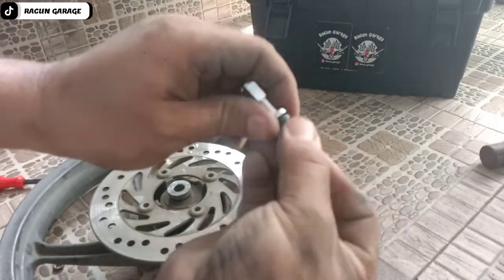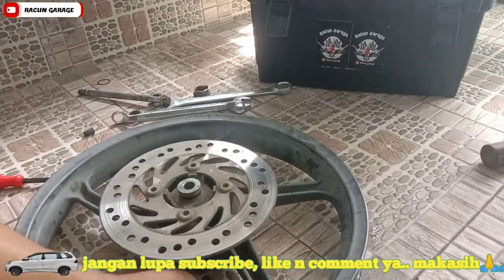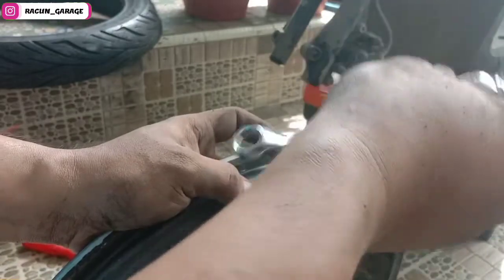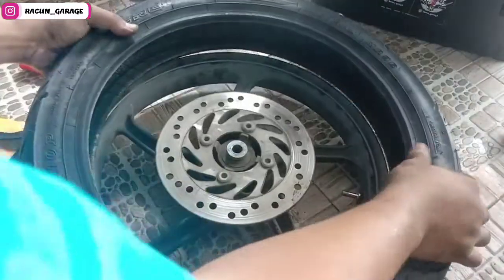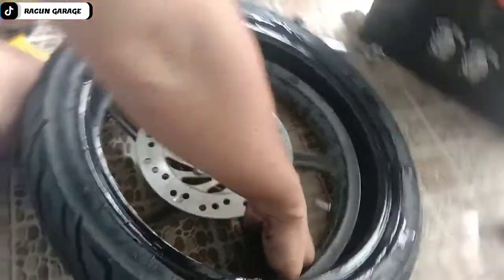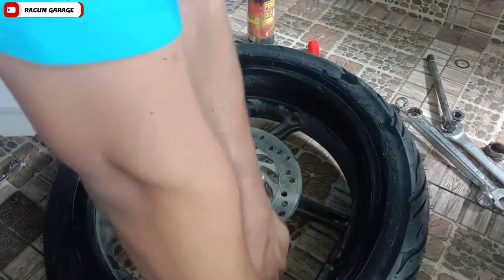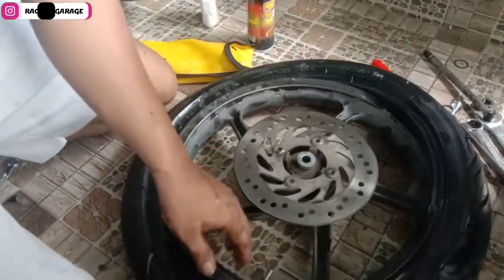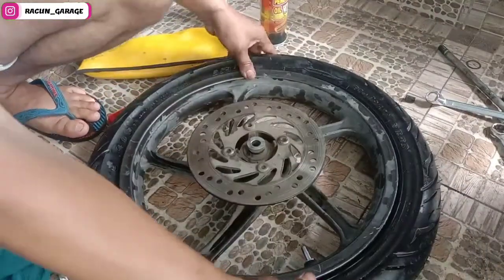ganti ban tubles secara manual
assalamu'alaikum sobat racun
vidio kali ini kami akan memberi tahu cara mengganti ban tubles sendiri dirumah ya. . simak dan jangan diskip ya soalnya ada tips dan cara cepatnya..
semoga bermanfaat sobat..
wassalam..